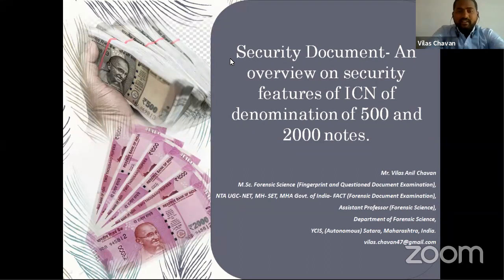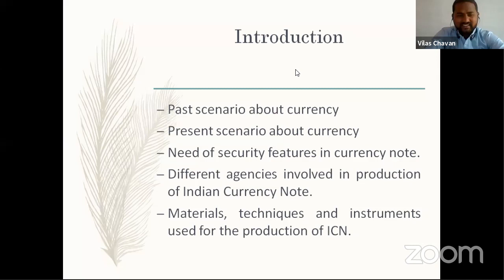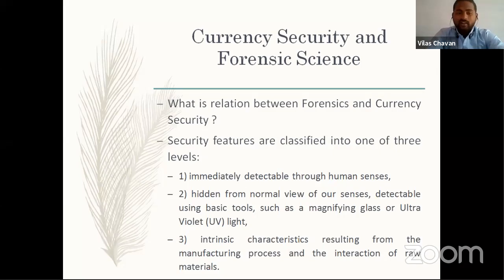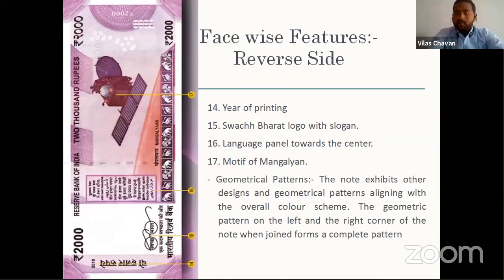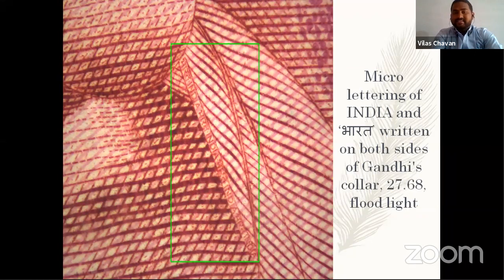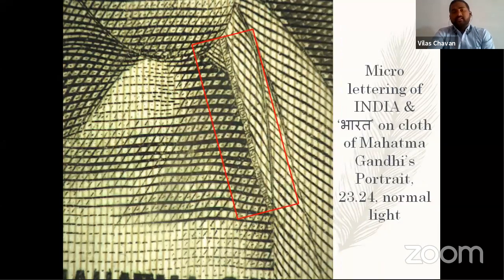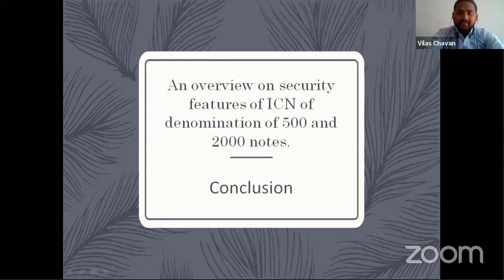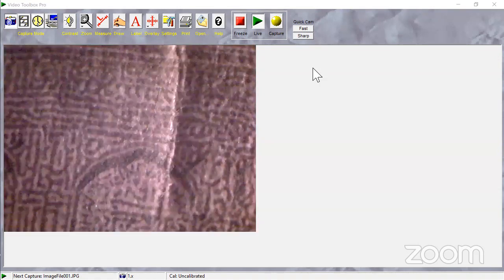DHI 41 - Expert's Talk - Examination of Currencies